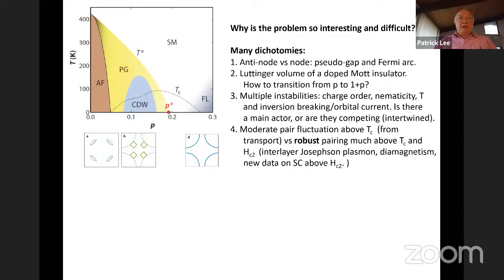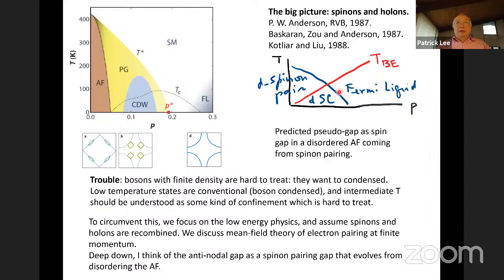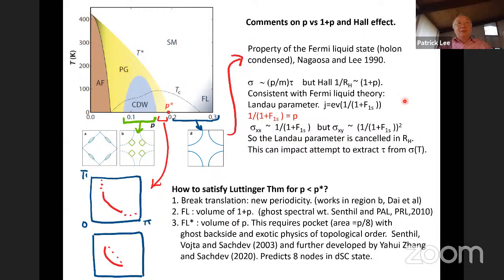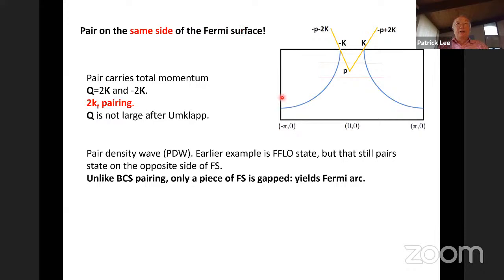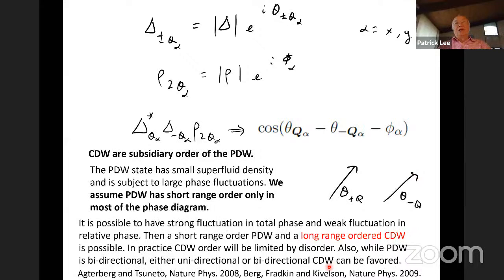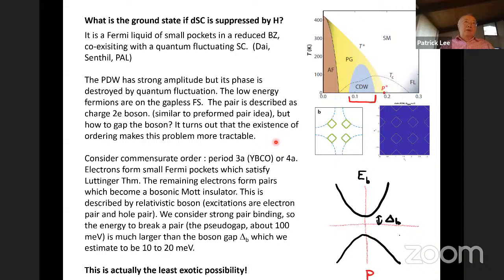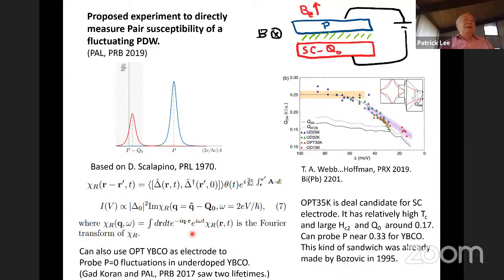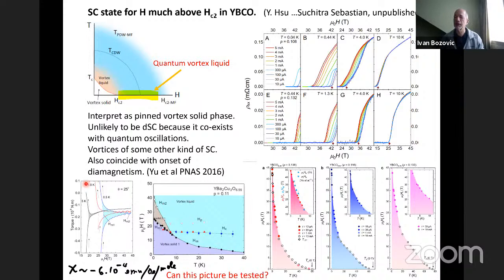Patrick A Lee (MIT) - The not-so-normal normal state of underdoped Cuprate @ Harvard CMSA 10/28/2020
Patrick Lee (MIT)

Title: The not-so-normal normal state of underdoped Cuprate

Abstract: The underdoped Cuprate exhibits a rich variety of unusual properties that have been exposed after years of experimental investigations. They include a pseudo-gap near the anti-nodal points and “Fermi arcs” of gapless excitations, together with a variety of order such as charge order, nematicity and possibly loop currents and time reversal and inversion breaking. I shall argue that by making a single assumption of strong pair fluctuations at finite momentum (Pair density wave), a unified description of this phenomenology is possible. As an example, I will focus on a description of the ground state that emerges when superconductivity is suppressed by a magnetic field which supports small electron pockets. [Dai, Senthil, Lee, Phys Rev B101, 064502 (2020)] There is some support for the pair density wave hypothesis from STM data that found charge order at double the usual wave-vector in the vicinity of vortices, as well as evidence for a fragile form of superconductivity persisting to fields much above Hc2. I shall suggest a more direct experimental probe of the proposed fluctuating pair density wave.